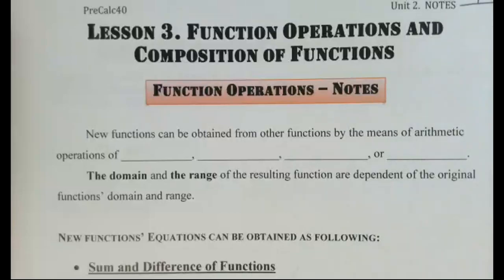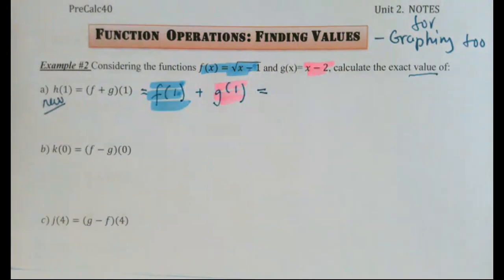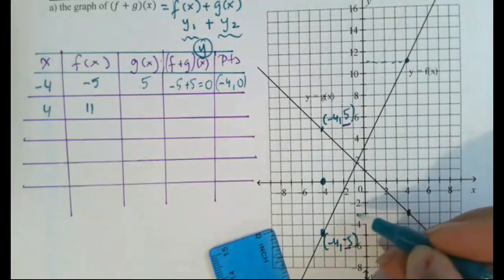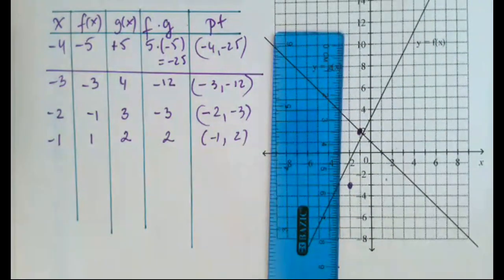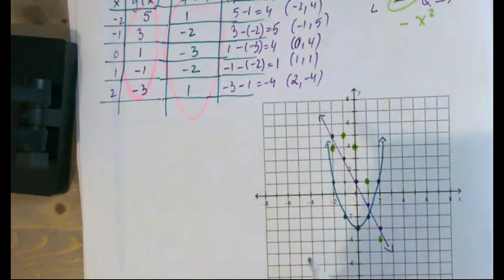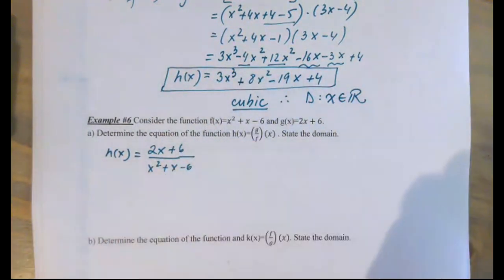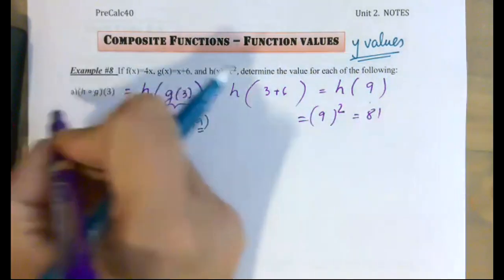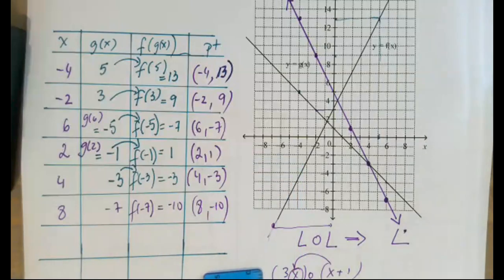Unit 2P. Lesson 3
Function operations, compositions.